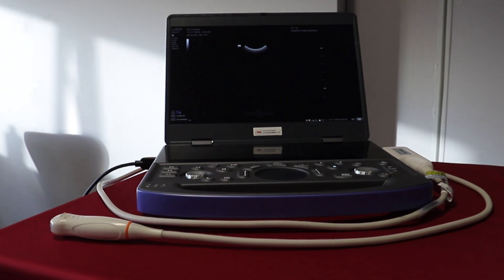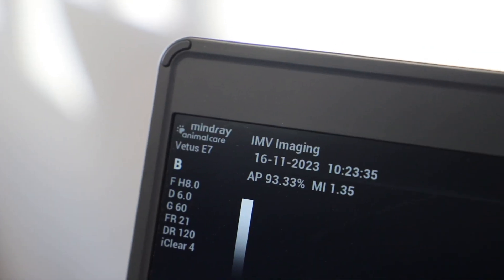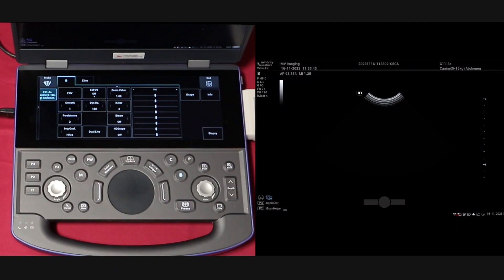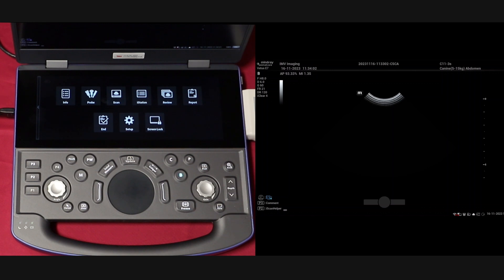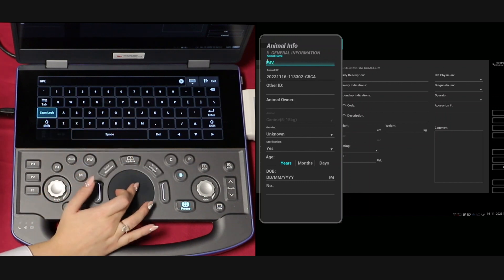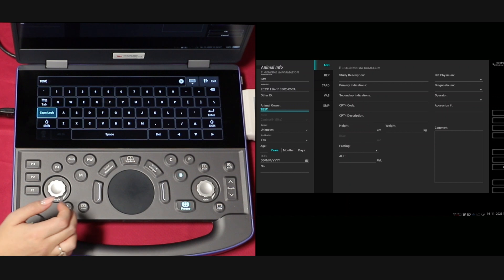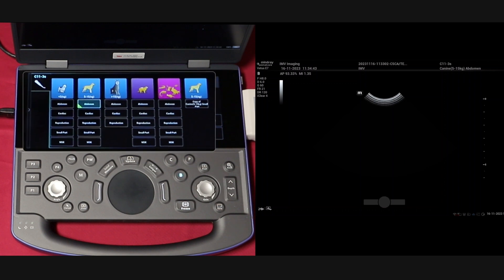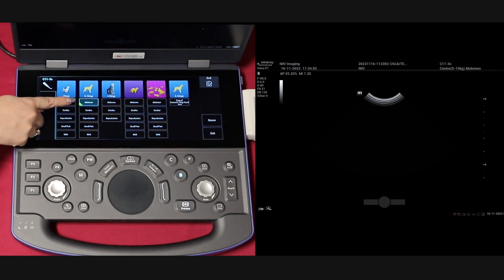Mindray Vetus E7: Entering Patient Details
🐾 Welcome to our latest veterinary ultrasound tutorial with IMV Imaging! 🐾 In this comprehensive guide, we delve into the intricacies of the Mindray Vetus E7 veterinary ultrasound scanner, focusing specifically on the crucial process of entering patient details.

Uncover the step-by-step instructions and best practices for efficiently inputting patient information into the Mindray Vetus E7, ensuring precision and accuracy in your diagnostic procedures. Our expert insights and hands-on demonstration will empower both beginners and seasoned professionals to navigate this essential feature seamlessly.

📚 Key Topics Covered:

- Overview of Mindray Vetus E7 interface.
- Accessing and navigating the patient details section.
- Inputting patient information accurately.
- Understanding and utilising additional features.

Whether you're a veterinary student, practitioner, or simply eager to enhance your ultrasound skills, this tutorial provides valuable insights that will elevate your proficiency with the Mindray Vetus E7. 📹🐾

This equipment is provided by IMV imaging, specialists in veterinary imaging equipment, learning, service and support. We are focused on providing your practice the upmost care to your clients. Our employees have procedures in place to ensure your practices safety and understanding when providing demonstrations.